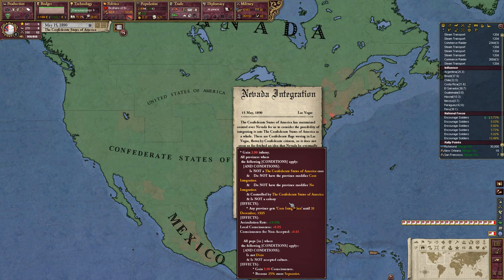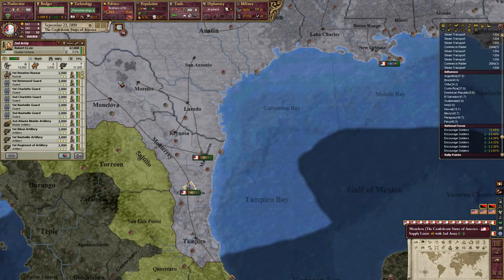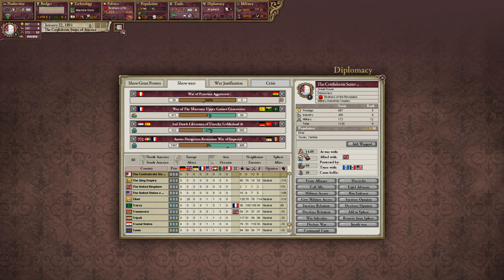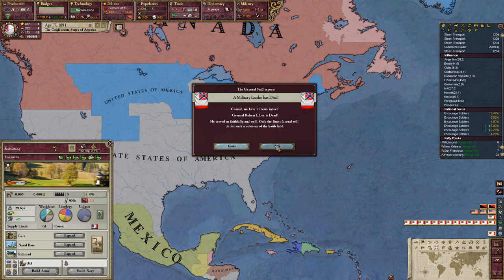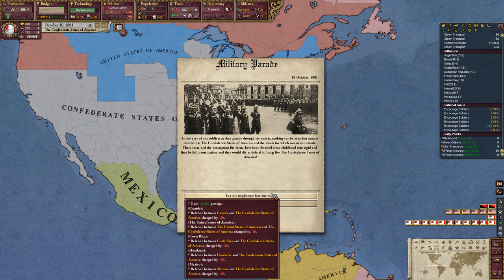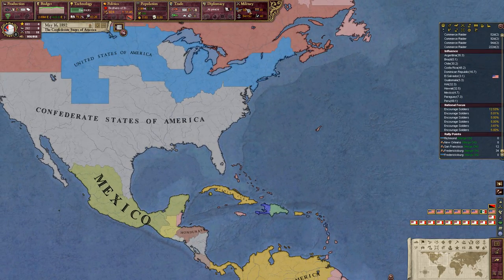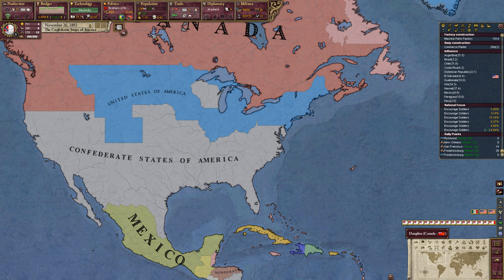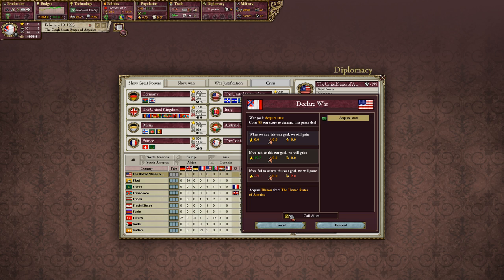Let's Play Victoria II -- Concert of Europe -- Confederate States -- Part 18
Let's play some Victoria II with the Concert of Europe mod as the United States! In this campaign, we aim to be an authoritarian, reactionary slave-holding United States and eventually fight the American Civil War and form the Confederate States of America!

❔ New to the channel? I'm Adrian and I make Let's Plays: I primarily play grand strategy games from Paradox Interactive like Europa Universalis IV. You can find my Let's Plays and Livestreams in 1080p60 here on YouTube!